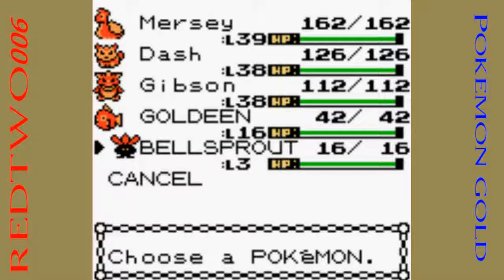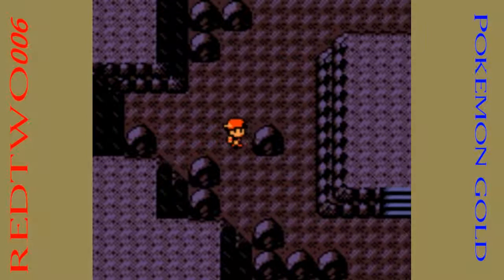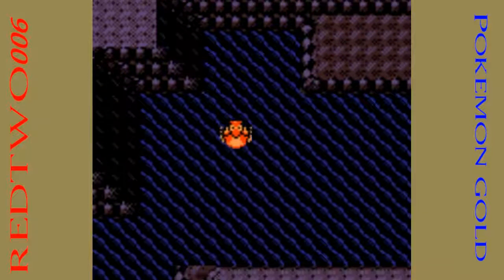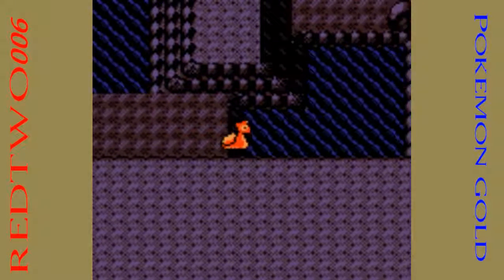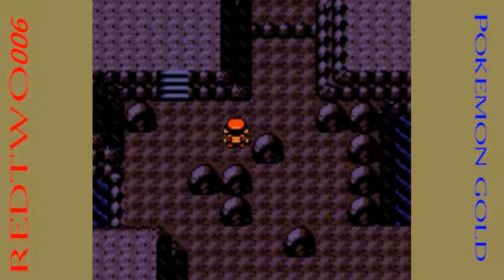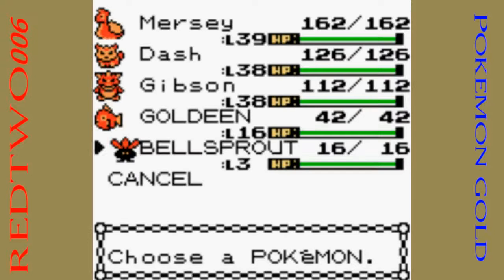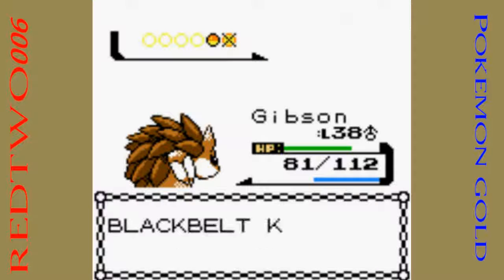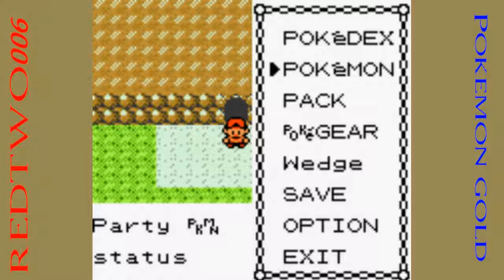Pokemon Gold #37 - Mortar Barrage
For the first time in a very long while, I venture into the heart of Mt Mortar to claim a special gift Pokemon. I was also in a grouchy mood recording this, it seems, because I nitpick a lot about the Pokemon series.